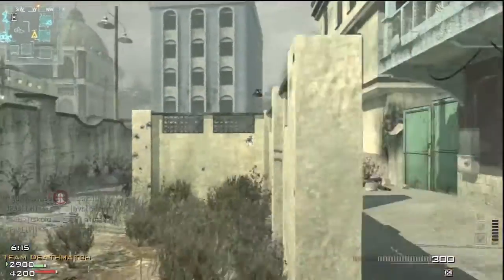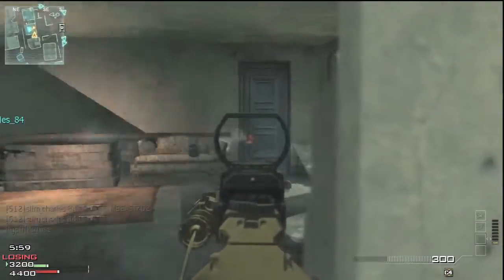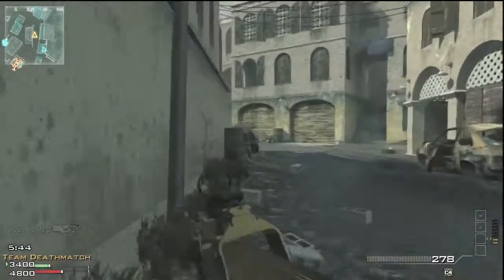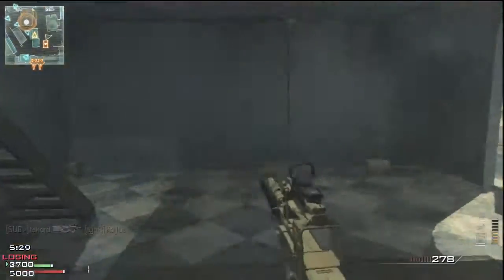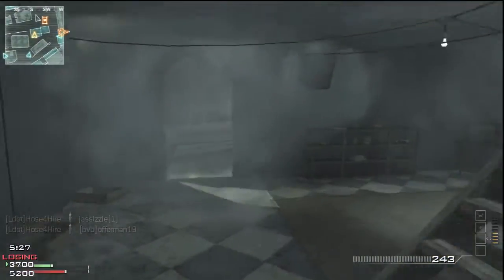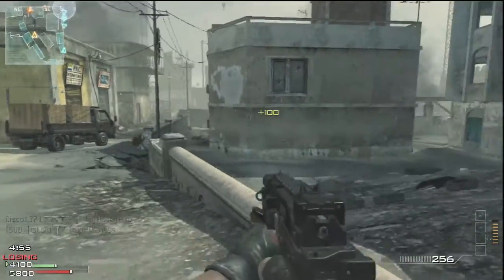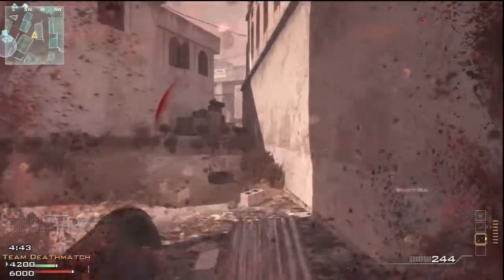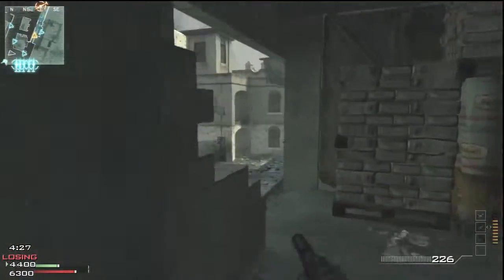MW3: ALL Camouflages in COD:Ghosts! | P90 Red Dot Sight Osprey Gunner on Bakaara!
Wanna get partnered? :)
Just wanted to make a video informing you guys of all the new camoflauges!